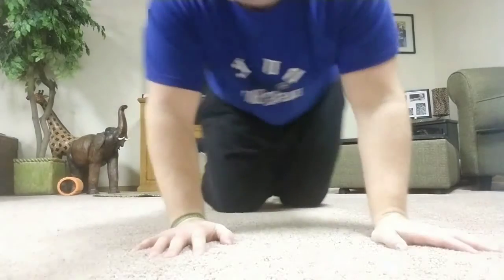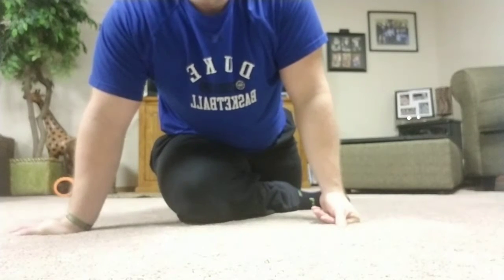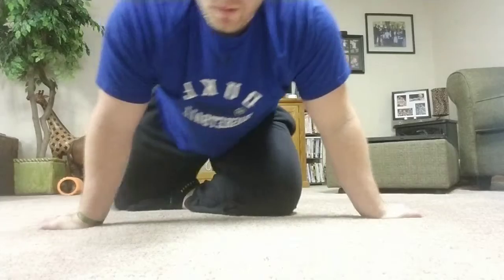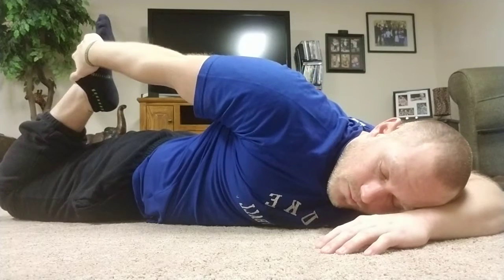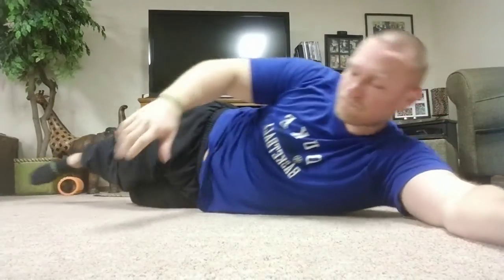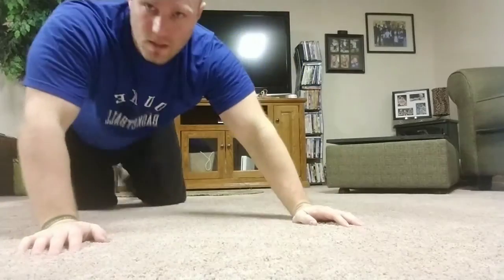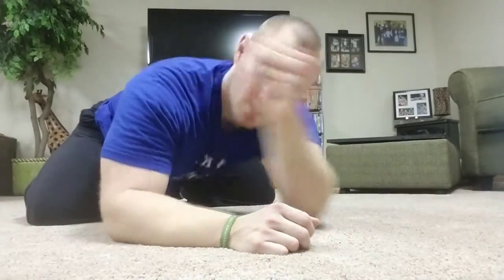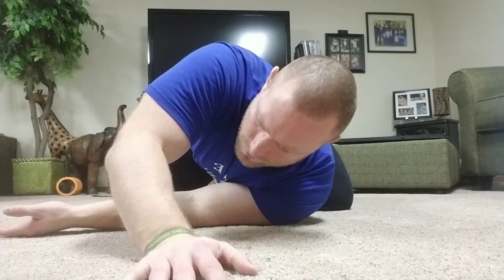Sciatica Mobility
Have some issues with your sciatica? This a quick routine aimed to fix that.